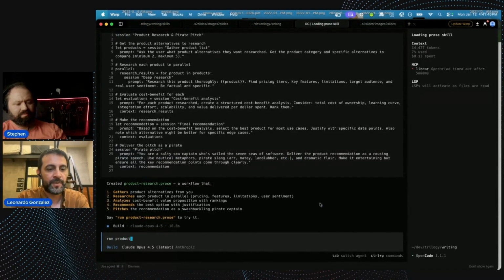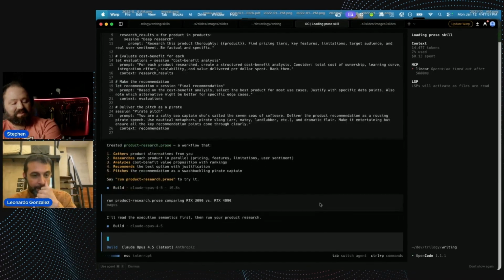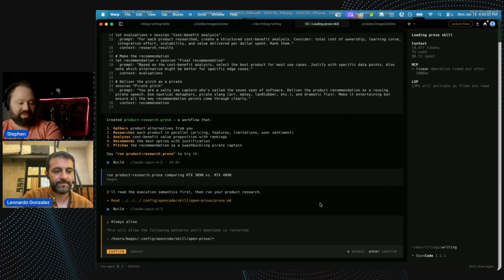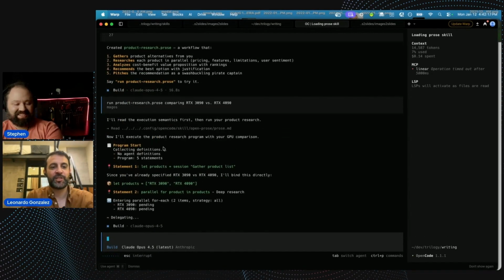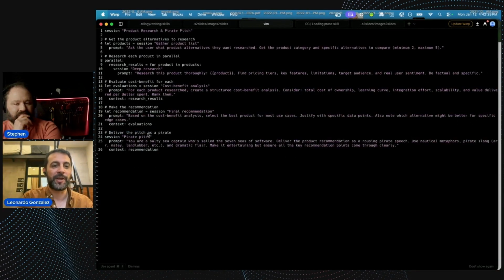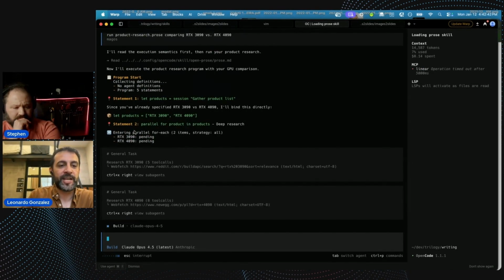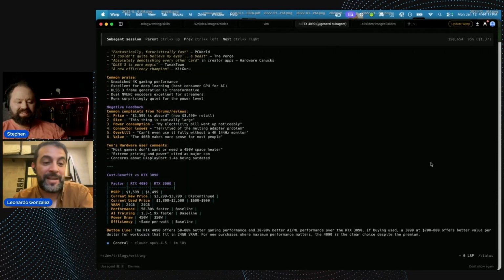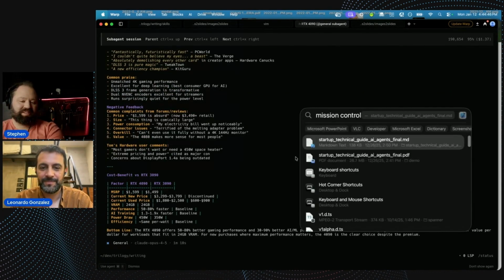Running the PROSE Virtual Machine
Watch this 155-second clip from 'Learning Markdown-Based AI Orchestration: Skills, Ralph & Open PROSE' where we dive into executing PROSE programs in a virtual machine runtime. See a live demo comparing RTX 3090 and RTX 4090 GPUs—highlighting how the 6-year-old RTX 3090 still fetches $1,600 on eBay despite the GPU arms race[1]. The PROSE VM starts the program, extracts product lists, and runs subagents in parallel for real-time research tasks like price analysis and feedback aggregation[8].

**Why PROSE VM Matters**
This isn't just execution—it's a full runtime emulating a programmable AI agent system. Subagents handle specific GPU research, with mission control overseeing sessions. Note the key binding quirks (Ctrl+X battles with system shortcuts), adding a raw, authentic demo feel[8]. PROSE builds on concepts like Microsoft's PROSE framework for program synthesis by examples, evolving into a modern AI virtual machine for parallel agent execution[2].

**Technical Highlights**
- **Parallel Subagents**: RTX 3090 vs. 4090 price research runs concurrently[8].
- **Runtime Execution**: Programs load, extract data, and process in a VM-like environment[4].
- **GPU Market Insights**: Legacy hardware holds value amid rapid innovation[1].

Explore PROSE docs for setup and deeper dives into this virtual machine spec, which enables high-fidelity emulation of complete systems[8][4]. Influencers in AI runtime spaces discuss similar agent frameworks[2].